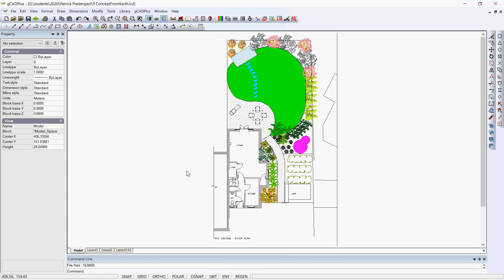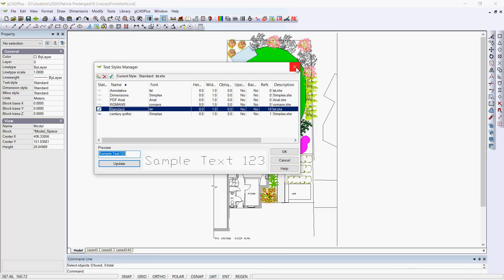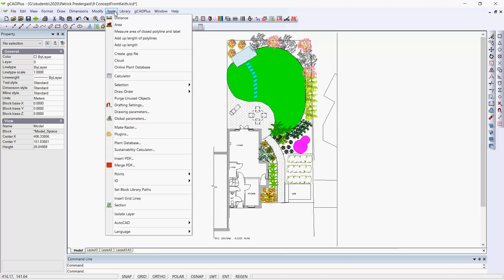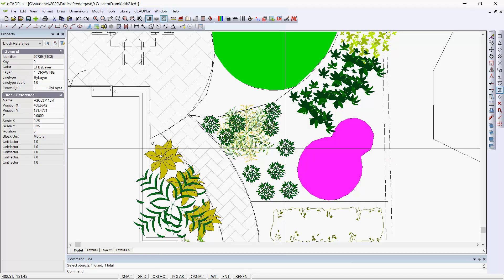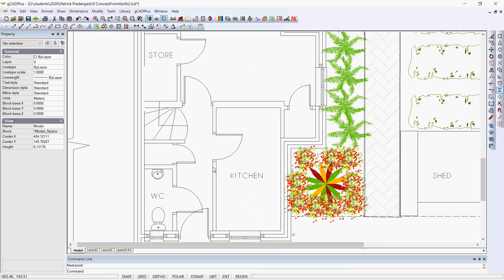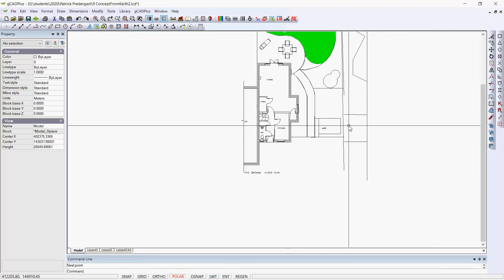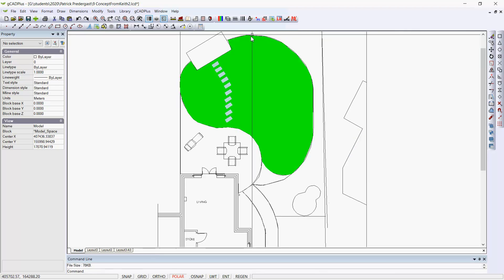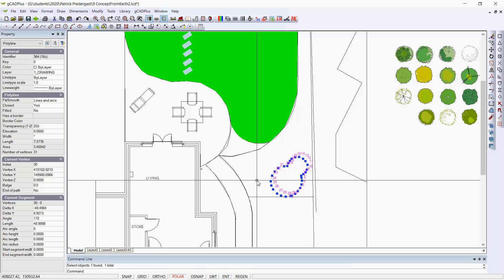Handling landscape designs from the AutoCAD environment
This movie illustrates some of the difficulties that can be experienced when moving a design that's been developed in AutoCAD to gCADPlus. DXF exchange was used to transfer data and the resultant file was very large - 1.6Mb. Zoom and Pan operations were very slow. Some detective work established that every symbol used by AutoCAD was doubled up. Each symbol block contained a second nested block with a different block name but holding the same shape. Replacing these very large symbols with gCADPlus equivalents reduced the file size to 0.2 Mb with a resultant increase in drafting efficiency.